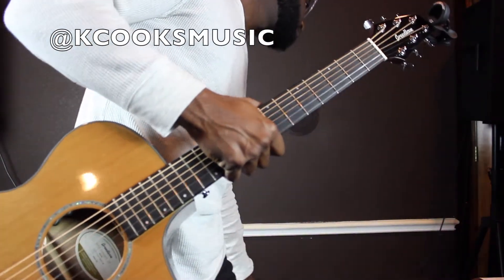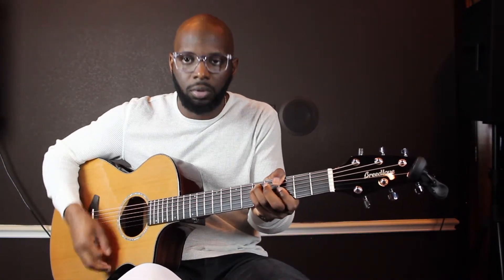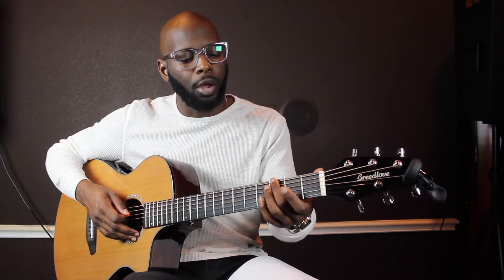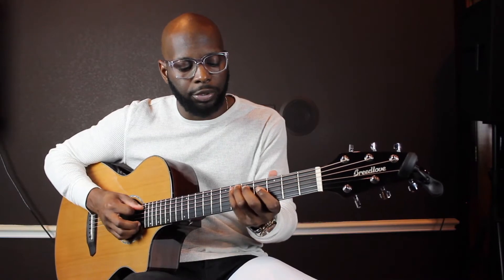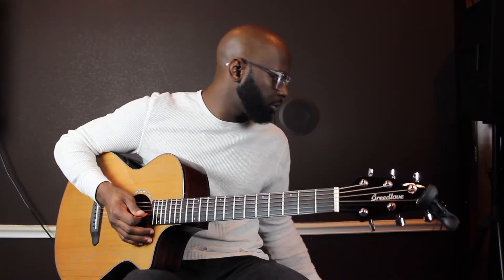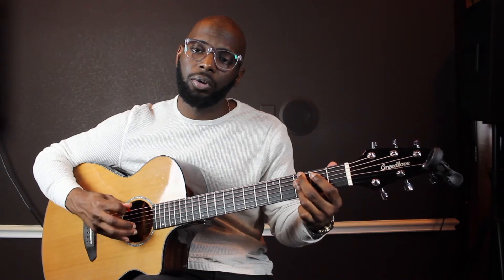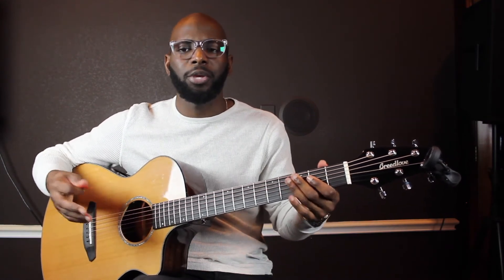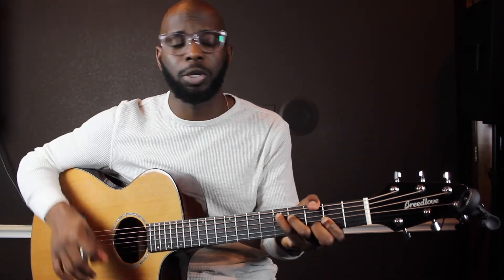SUNCITY - KHALID - ACOUSTIC GUITAR TUTORIAL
QUICK ACOUSTIC TUTORIAL